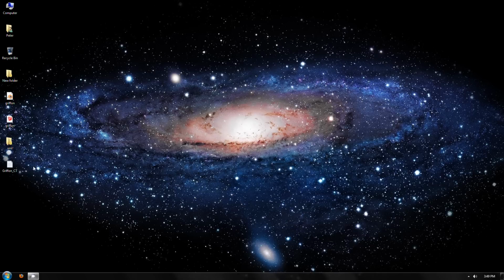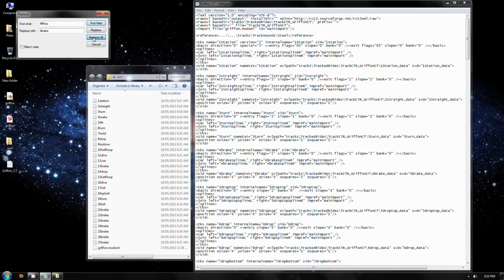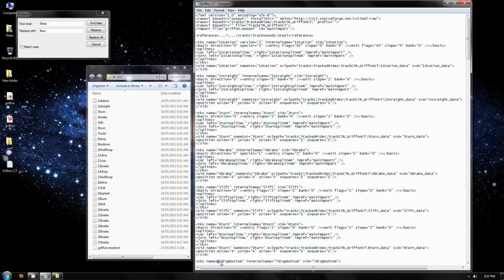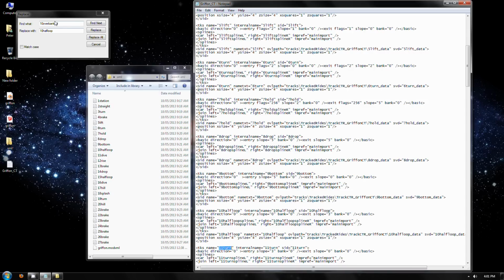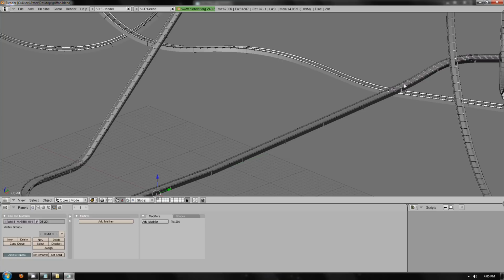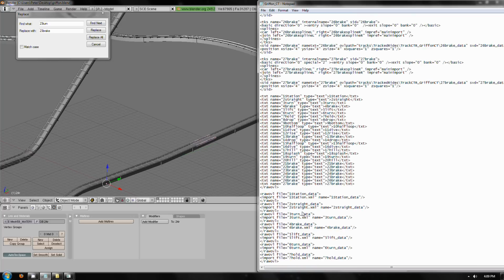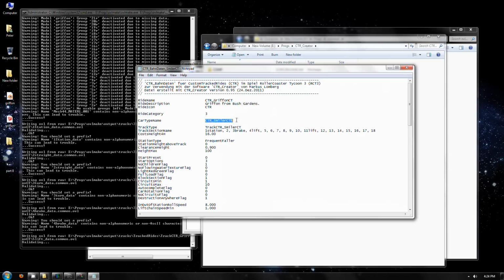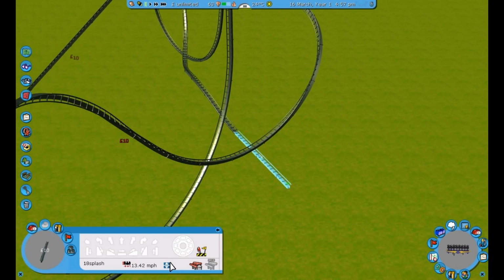No Limits to RCT3 CT Revised Full Tutorial Part 8 - XML Part 2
this file is the TestTrack XML file i said i would include in the download pack but forgot to include... this will make making CTs a lot easier at this stage...